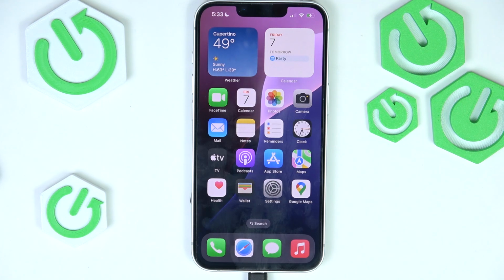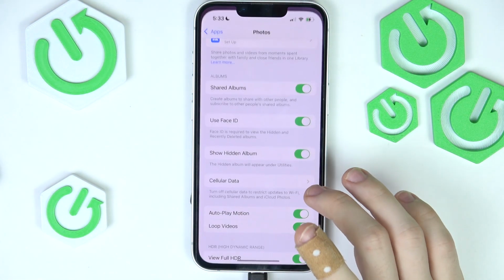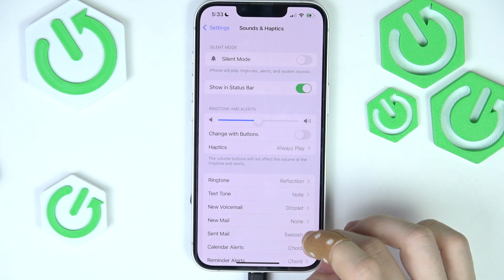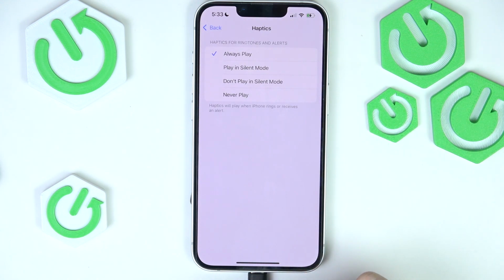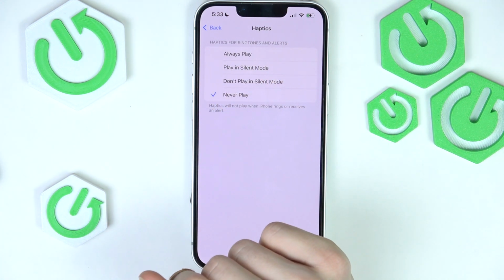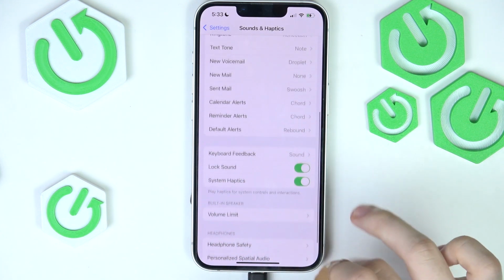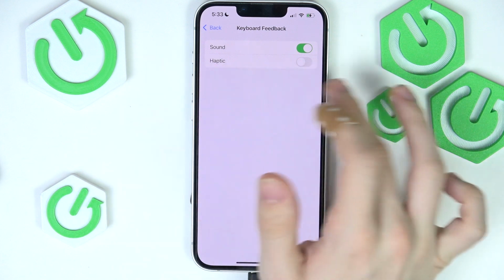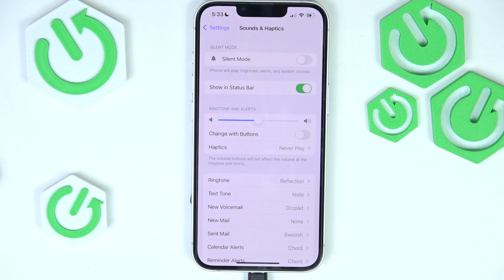How to Turn Off Vibrations on iPhone 16e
Tired of vibrations interrupting your day? In this video, we’ll show you how to turn off vibrations for calls, notifications, and more on your iPhone 16e. Whether you're in a meeting or just want some peace and quiet, we’ll guide you through the process step-by-step. Watch now and enjoy a quieter, vibration-free experience!

How to disable vibrations on iPhone 16e?
How to turn off haptic feedback on iPhone 16e?
How to mute vibrations on iPhone 16e?
How to stop vibrations on iPhone 16e?